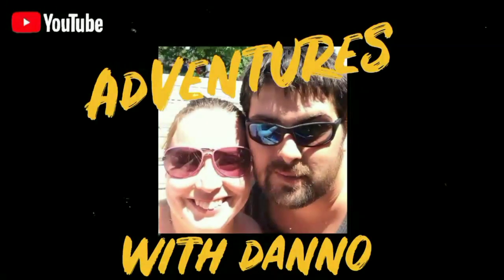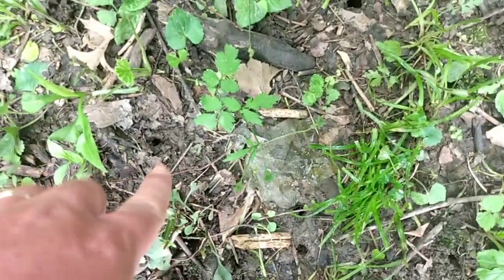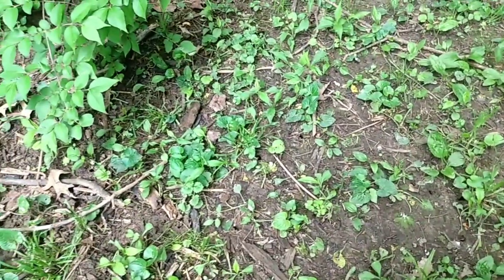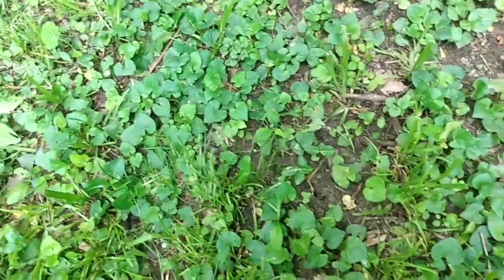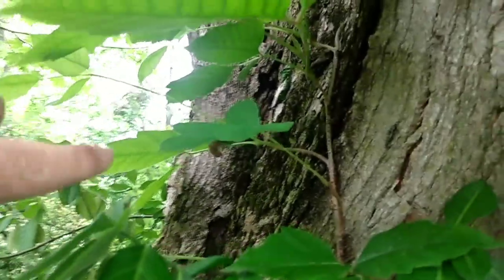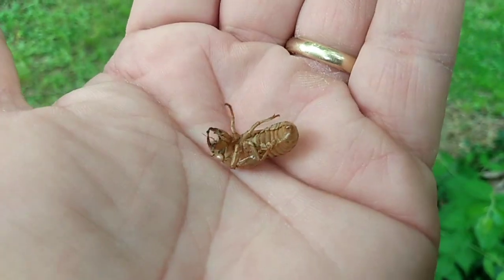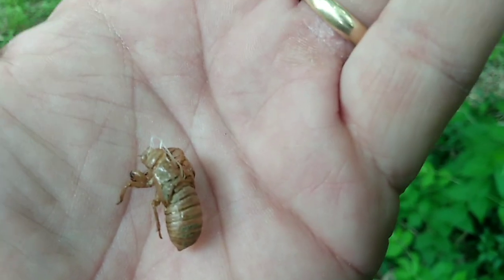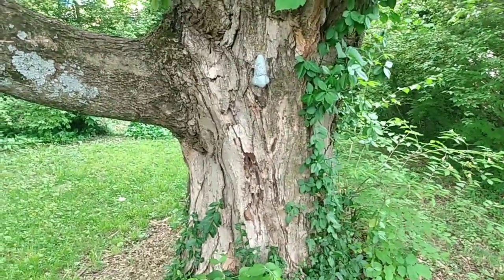CICADA INVASION 2021!!! - They're Here! - Cincinnati Ohio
I invite you to join me on my hunt for the Brood X Cicadas, which are starting to invade Cincinnati Ohio!  We will search around the woods for these little guys as they begin to emerge by the millions!  We will be keeping up on all the action of the Cicada Invasion 2021!

*Some of our equipment we use in our videos:
Canon EOS M50 Mirrorless Camera
Logitech C920 Webcam
WONEW 12'' Selfie Ringlight
Blue Yeti Nano Microphone
Lenovo Ideapad 3 Laptop
Motorolla E6 Smartphone

*Intro written and created by Danno!